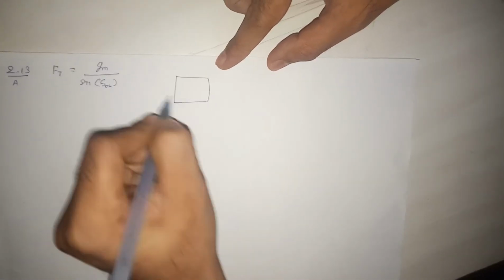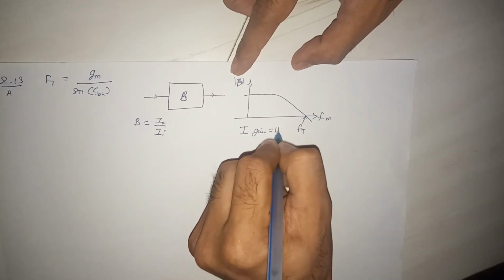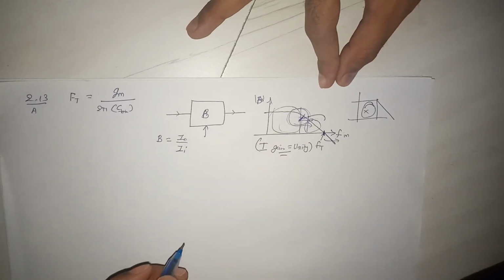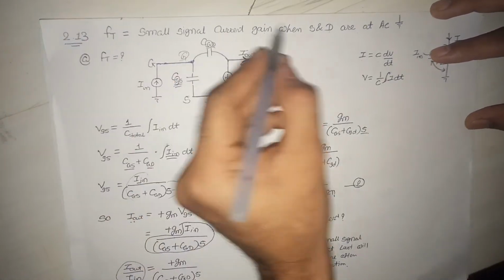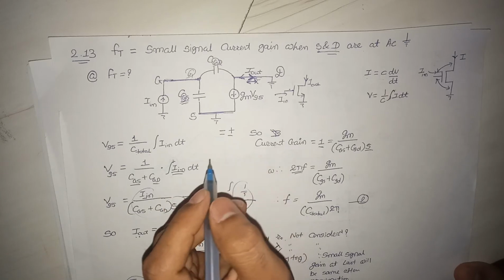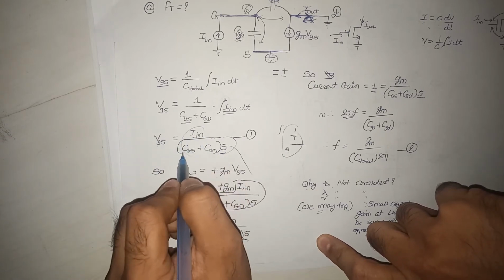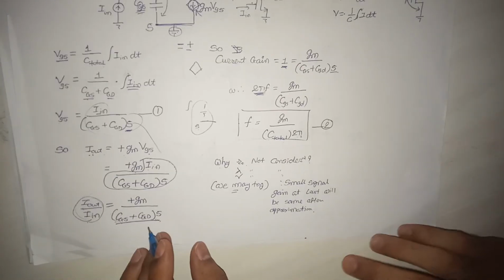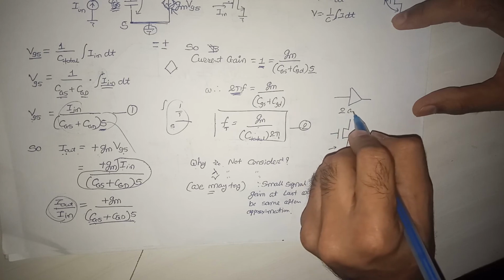Razavi Chapter 2 || Solutions 2.13 (A) || Ch2 Basic MOS Device Physics || #19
2.13 ||  The transit frequency, fT , of a MOSFET is defined as the frequency at which the small-signal current gain of the device drops to unity while the source and drain terminals are held at ac ground.

Prove that :-  fT = gm/(2π(Cgd + Cgs))

This is the mathematical process to get the solution to problem 2.13 (A)